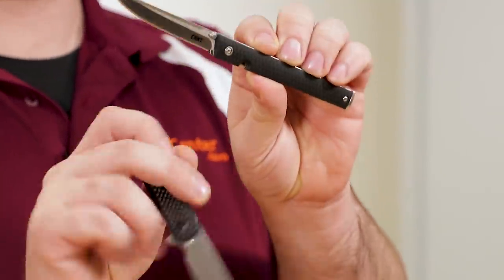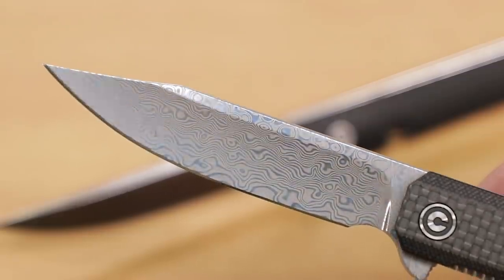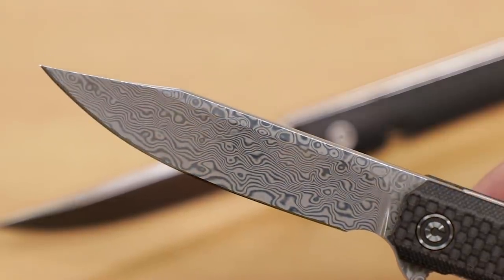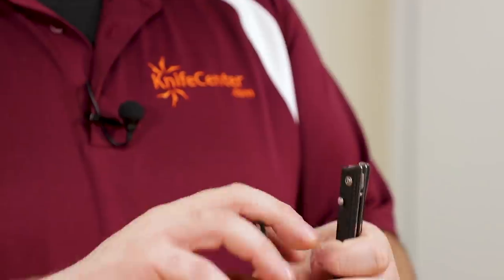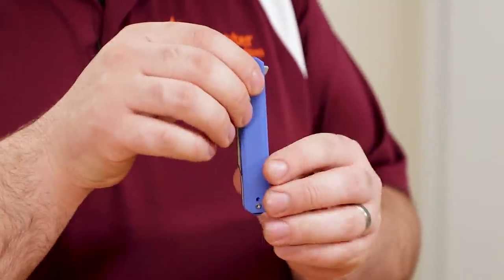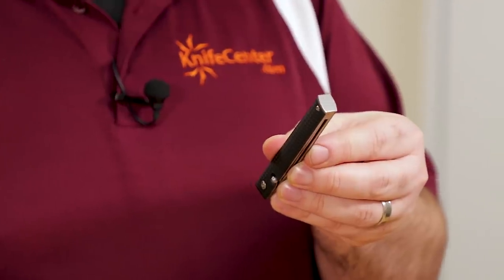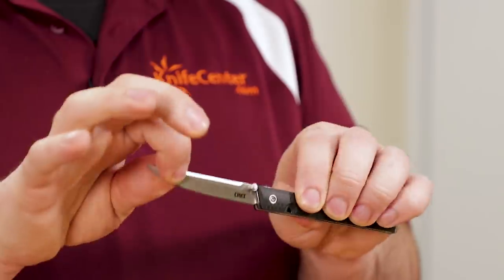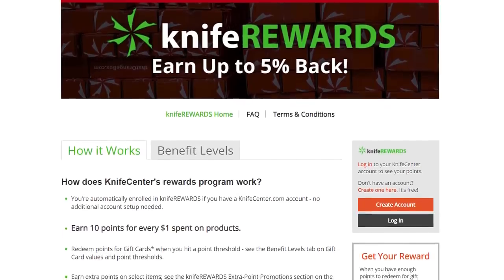Executive Showdown: CRKT CEO vs CIVIVI Chronic | KnifeCenter Reviews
Two slim executive knives are vying for that promotion to your pocket. Would you choose the CRKT CEO or the CIVIVI Chronic

These two gentleman’s EDC knives are slim-carrying folders that take up barely more space than a pen. Despite that, they’re more than capable for your everyday needs, and even present well to the eye. Both are also quite affordable at under $100, so even the aspiring executive can get their hands on one.